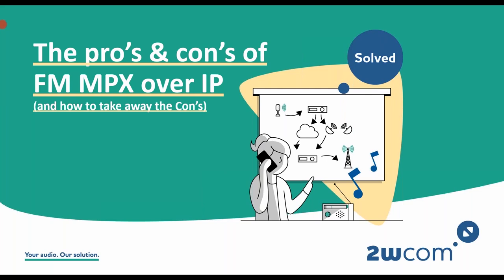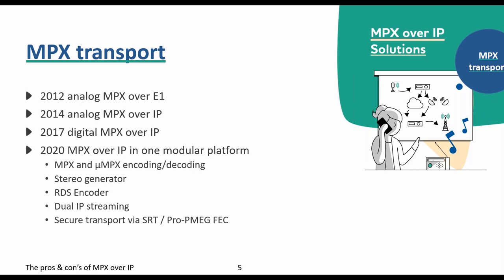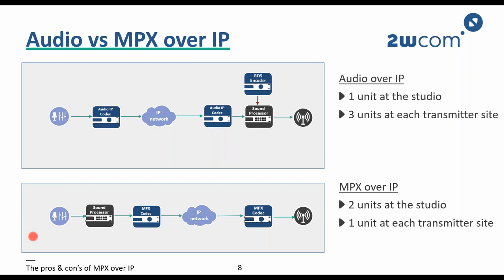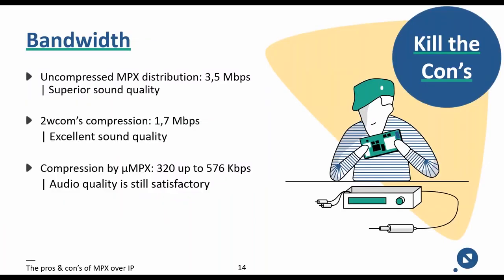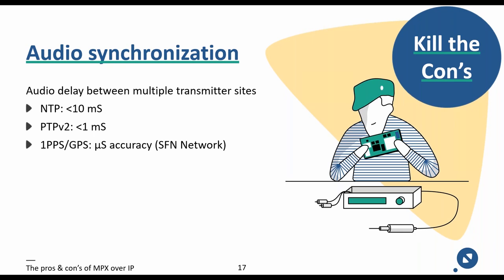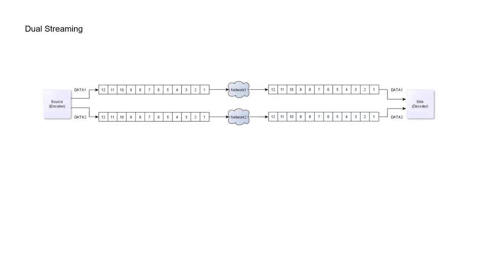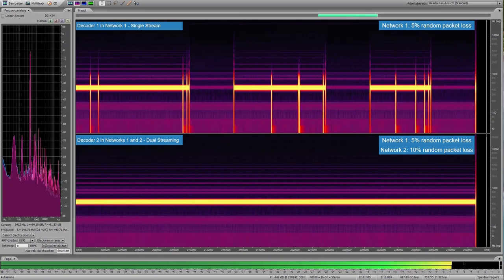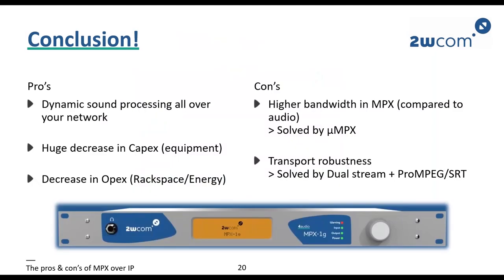FM MPX over IP - webinar by 2wcom